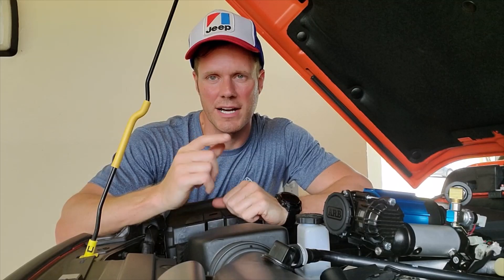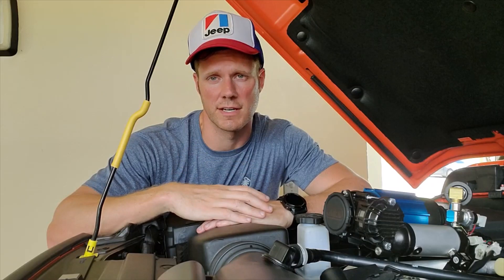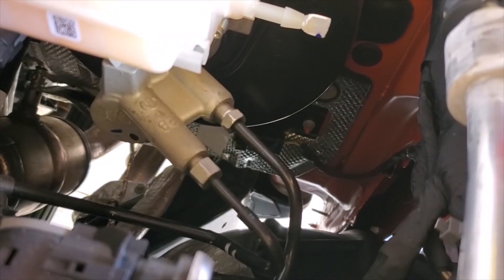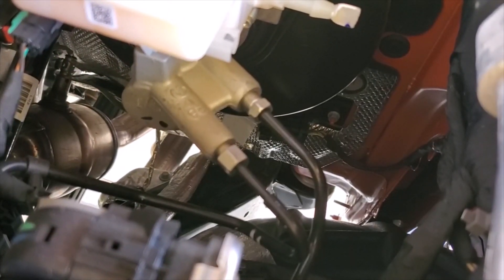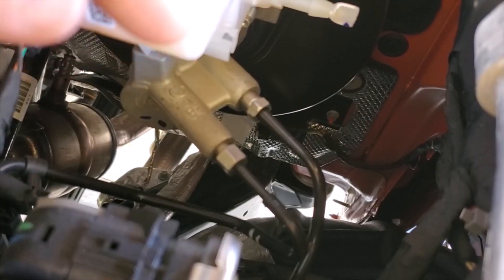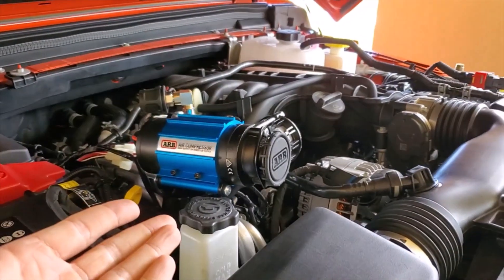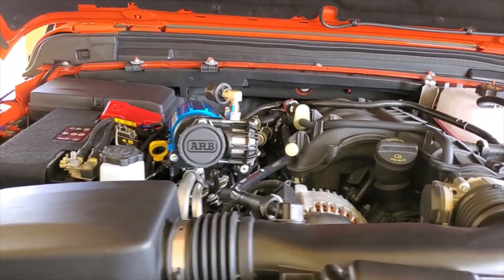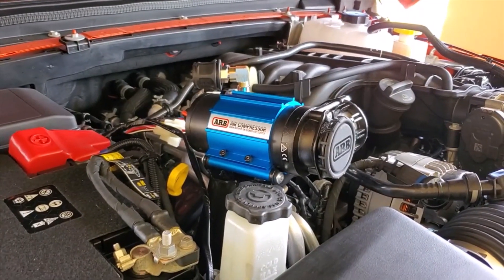The best and worst location to install an ARB Compressor. 2020 Jeep Editions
Here is a description of my research on the ARB Pump and Locker install. This is the ARB CKMA pump. The larger pump allows for tire fill and Locker operation.

ask for Jon and tell him I sent you.